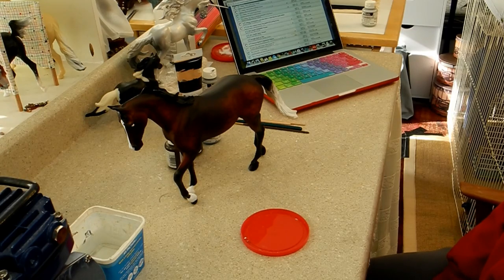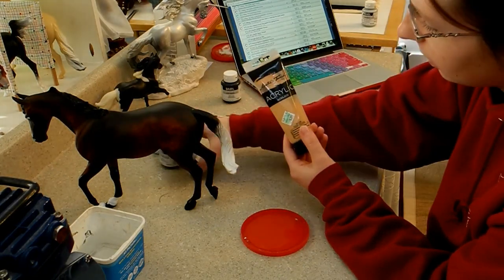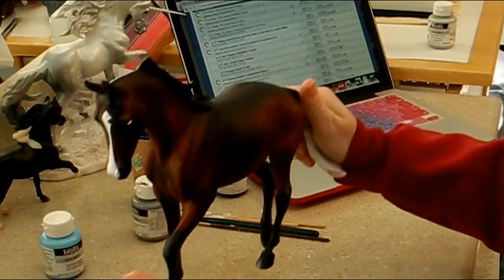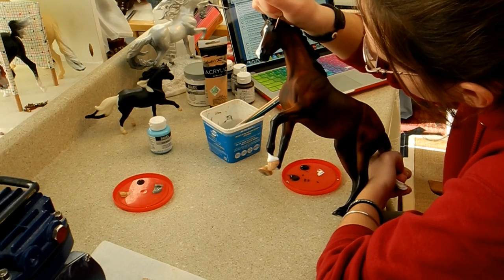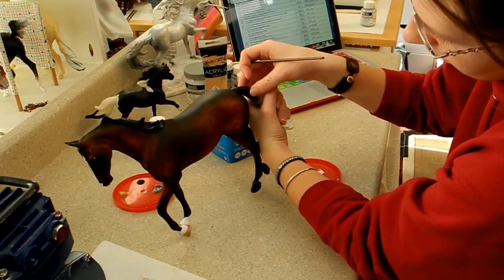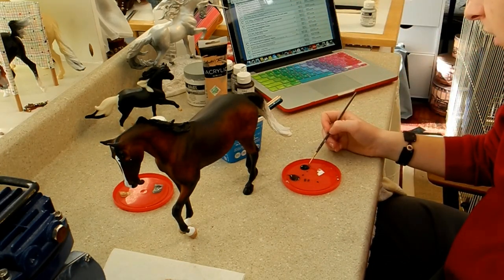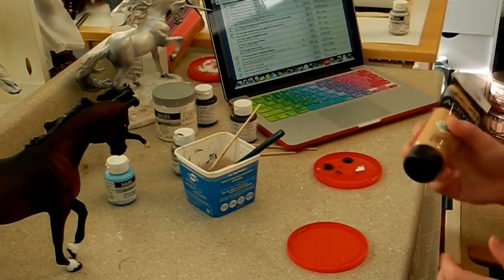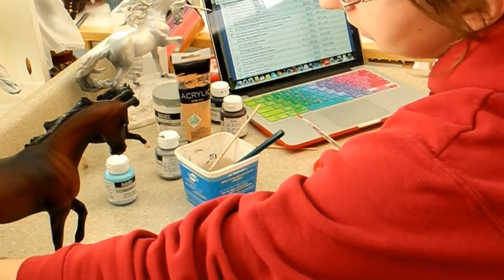Painting a model horse: Eyes and Hooves Tutorial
Customize your Breyer model horse using this tutorial! Eyes and Hooves Tutorial Featuring:
Brown Eyes
Blue Eyes
Light Hooves
Dark Hooves

(Please excuse my terminology as I forgot what the black part of the eye is while I was recording. Iris is the colored part, pupil is the black. xD )

I'm trying to upload 1 video per month in 2017. The next month's upload will be a surprise!